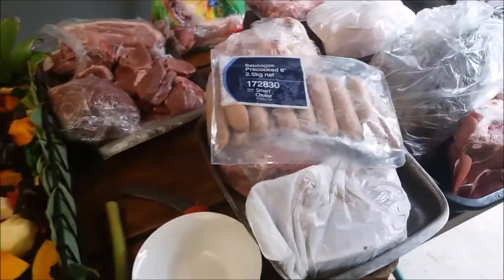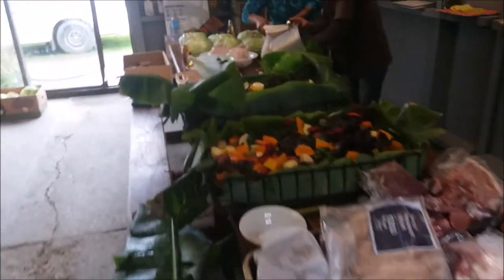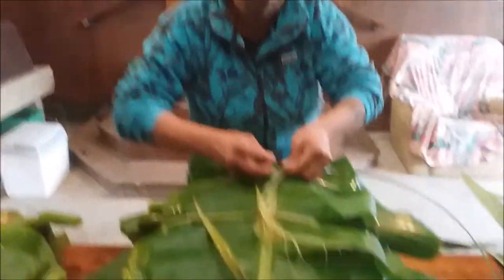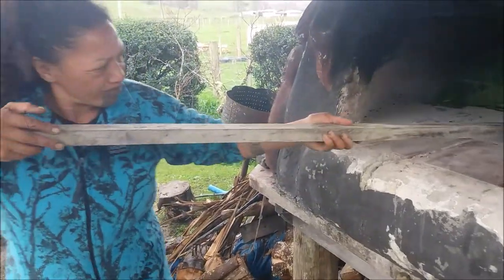Cooking a huge amount Kai in a Wood Fired Mud Oven